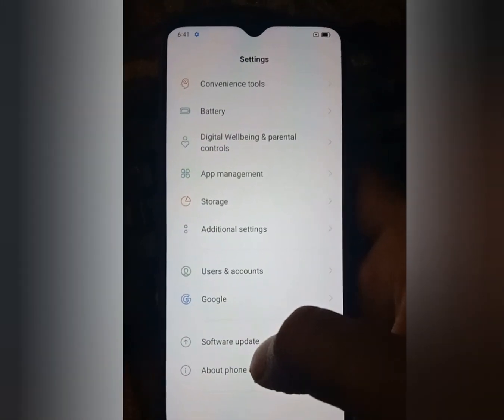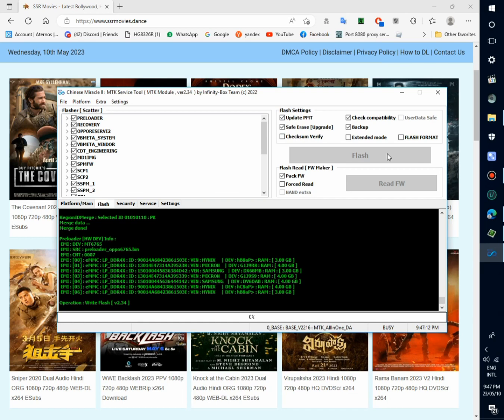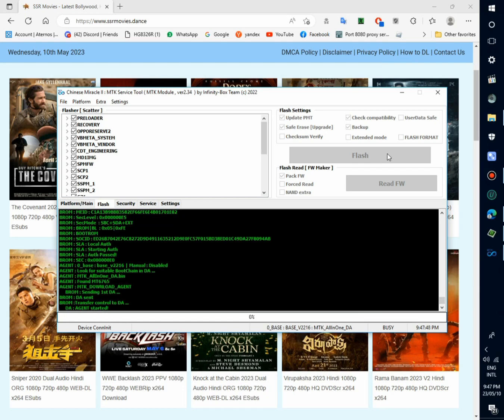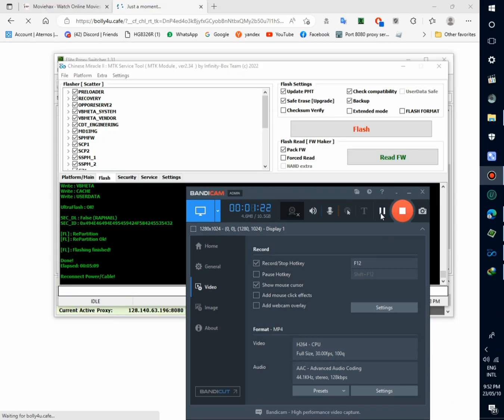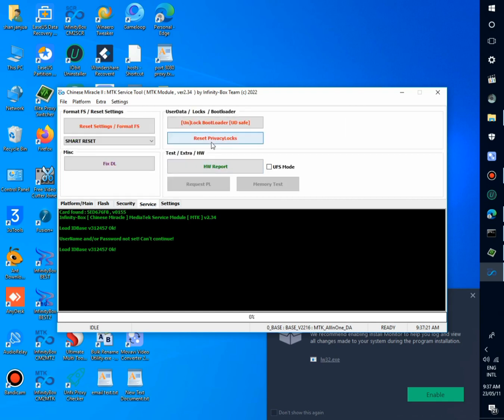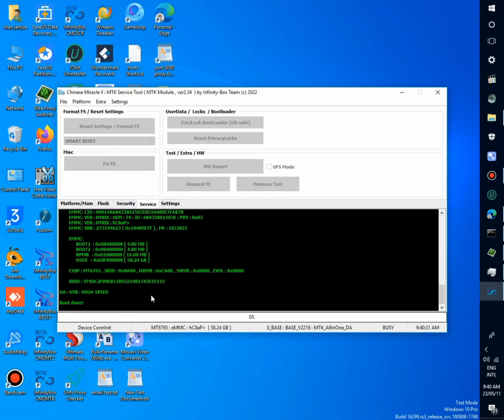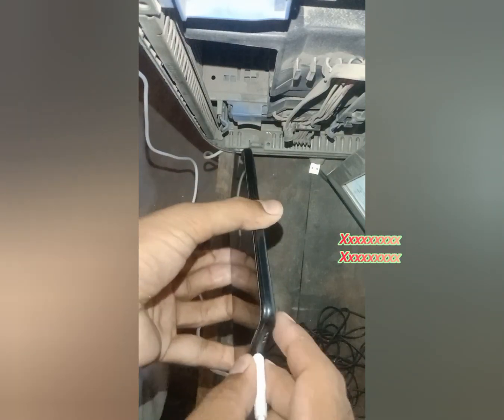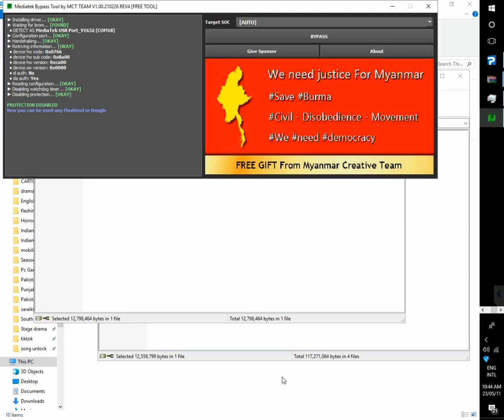oppo a16 cph 2269 downgrade and imei repair via cm2 and pandora without test point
s